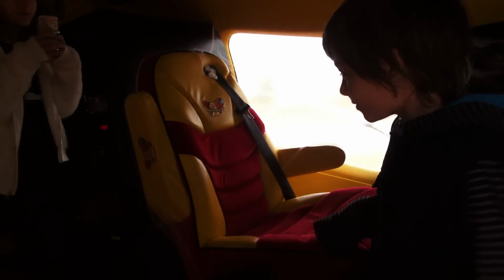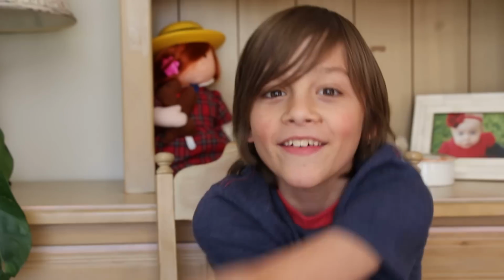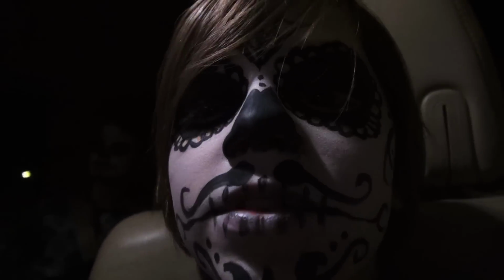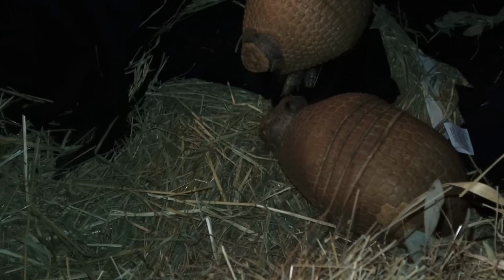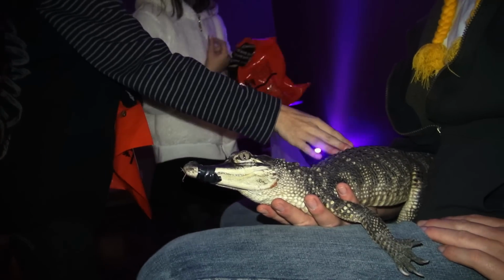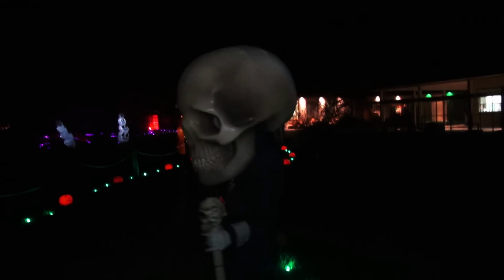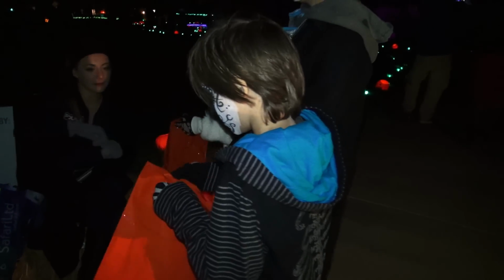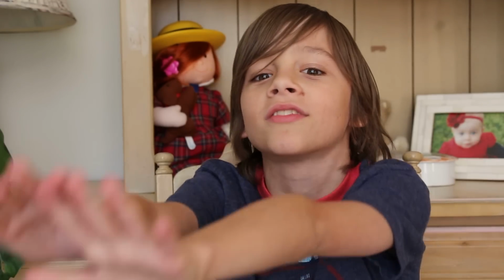SUGAR SKULL FAMILY! DAY OF THE DEAD WITH KITTIESMAMA!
Another awesome family vlog!  This week ... we celebrate Day of the Dead at the zoo and we see the Wienermobile!

MUSIC USED IN VIDEO:
JoshWoodward.com
OTHER MUSIC: